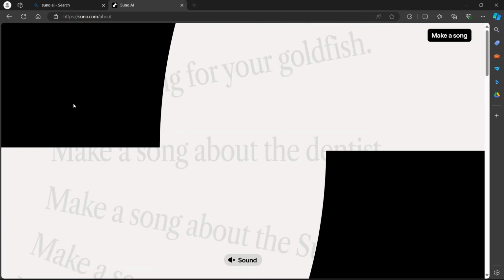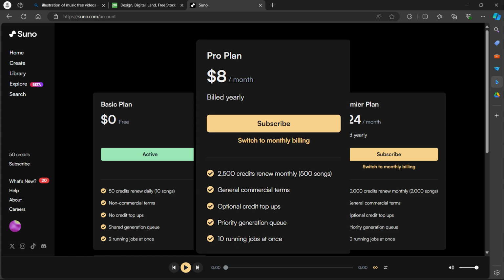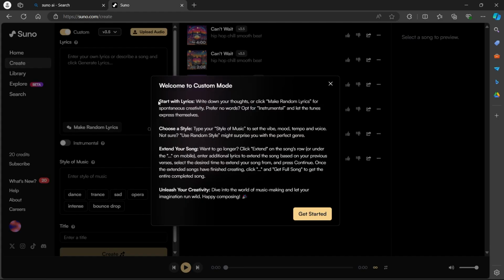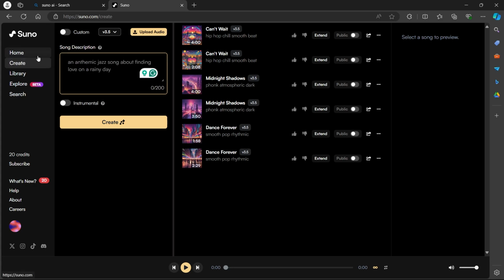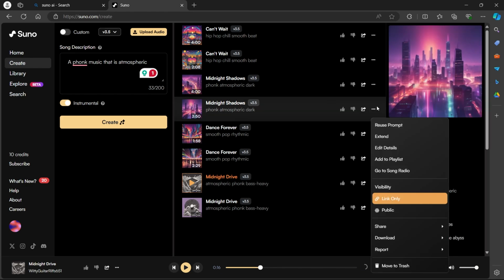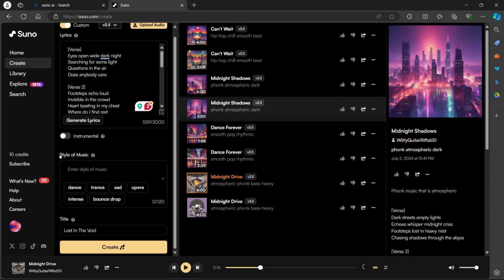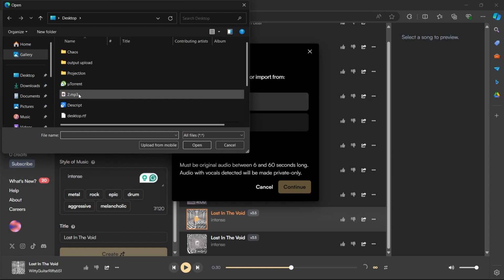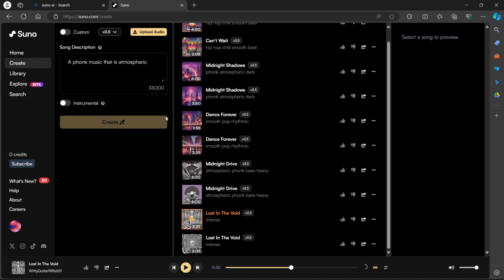How To Make A Full Song With Free Suno AI [FULL TUTORIAL]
In this video, I will show you How To Make A Full Song With Free Suno AI [FULL TUTORIAL]

This comprehensive tutorial will teach you how to make a full song with free Suno AI! In this video, we'll guide you through creating, composing, and producing a complete song using Suno AI's powerful and free tools. Perfect for beginners and experienced musicians looking to explore AI-assisted music creation. Follow these tips to effortlessly make a full song with Suno AI!

VPN stands for “virtual private network.” It’s a service that gives you safe and private access to the internet. By encrypting your connection, a VPN hides your IP and online activity from spying eyes and keeps your data safe from cybercriminals.